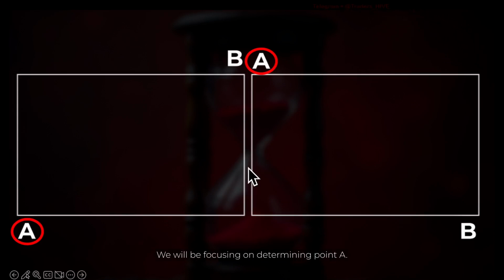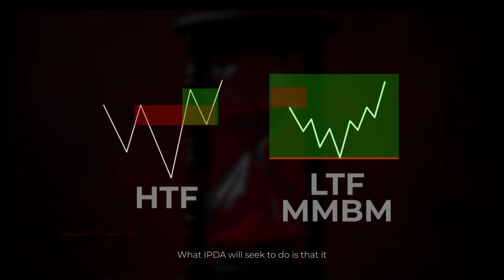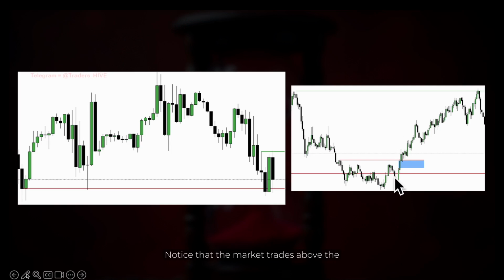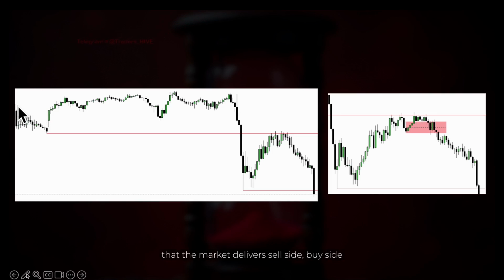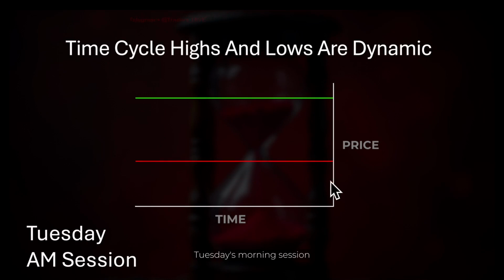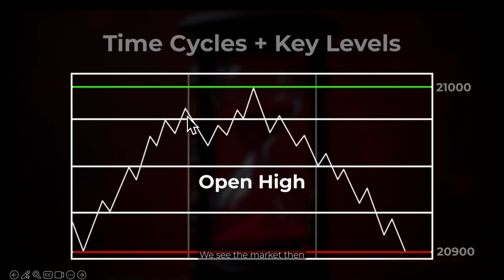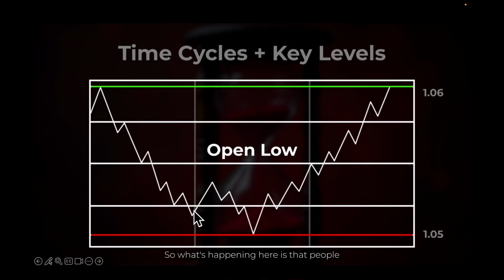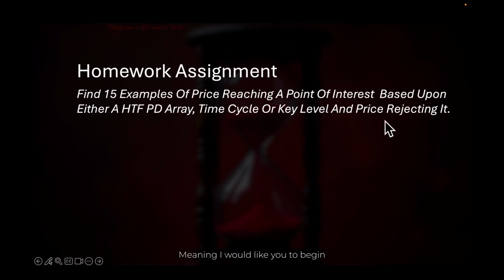7 Point of interest